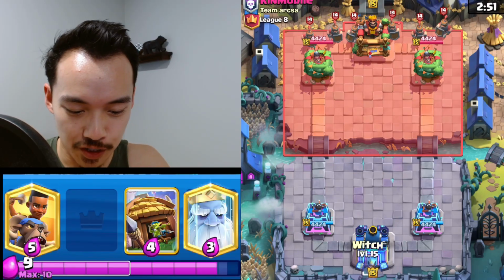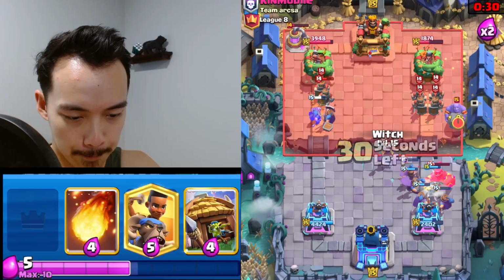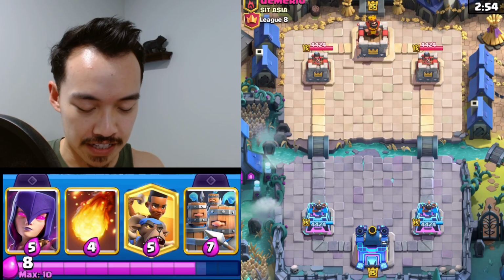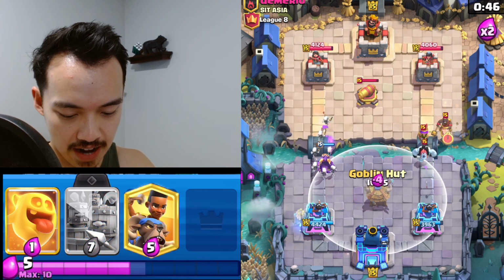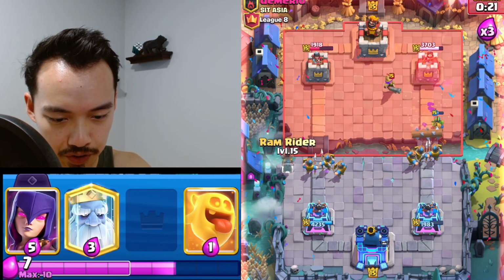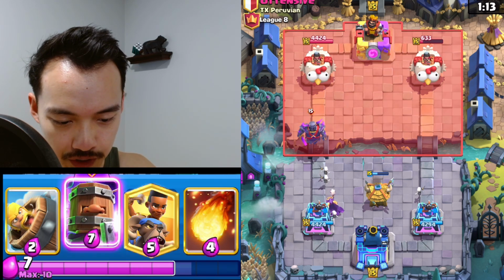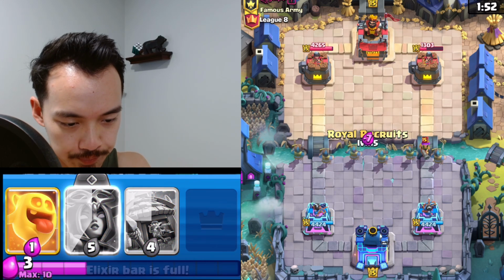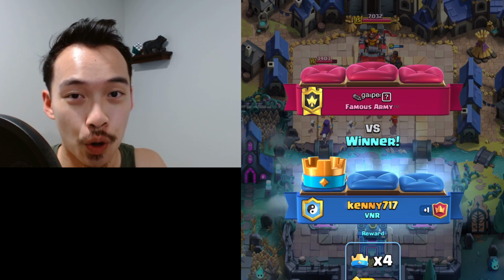NEW FAVORITE Combo CRUSHES Defenses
My favorite card paired with the witch is absolutely filthy.